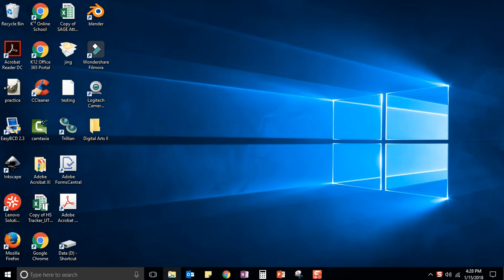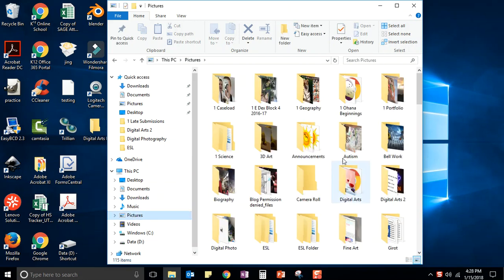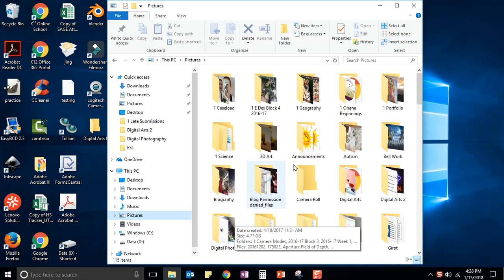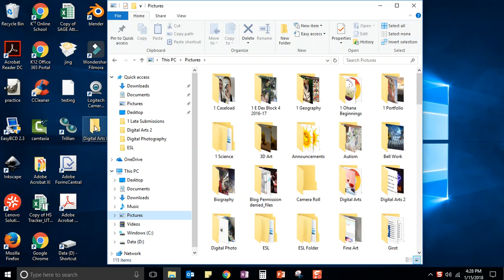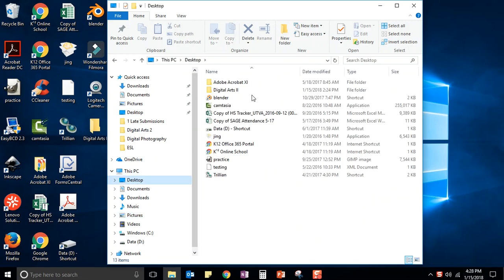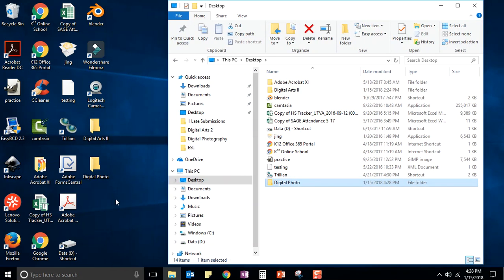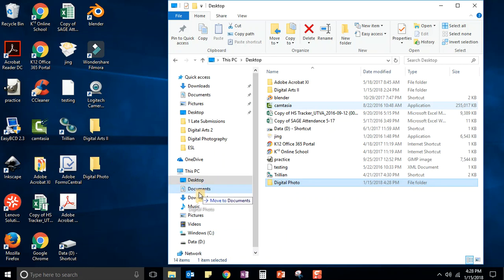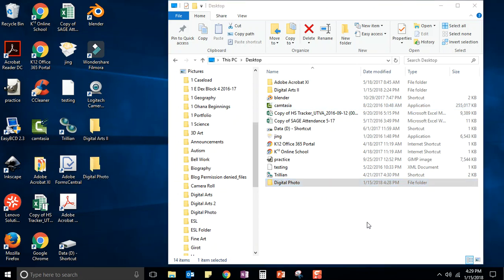Girot How to Make a Digital Photography Folder